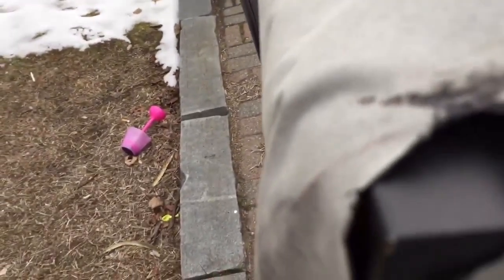yard tour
Snapchat: Christian Lowe Jr Alexander